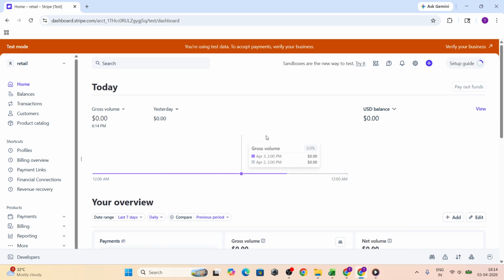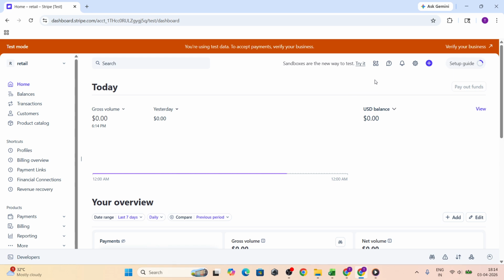How To Receive Payments In USD On Stripe (Step By Step)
If you are looking to accept US Dollar payments globally, this Stripe currency guide covers everything from account setup to payout settings.